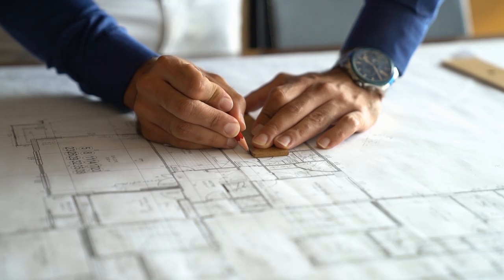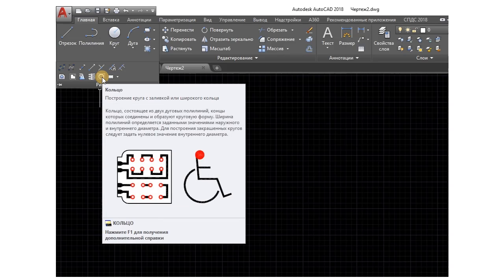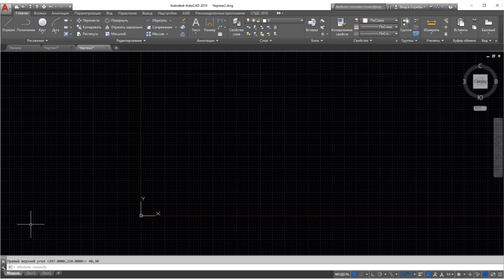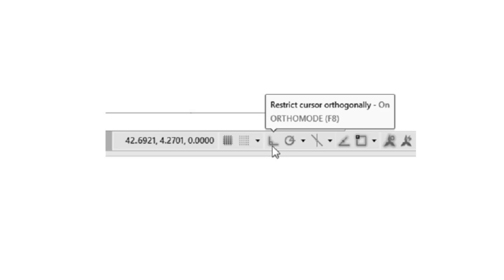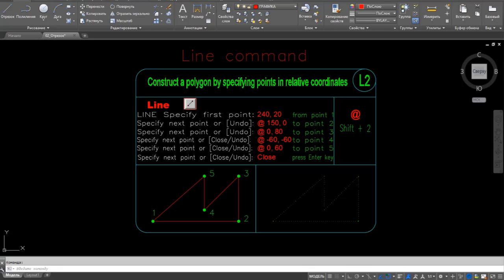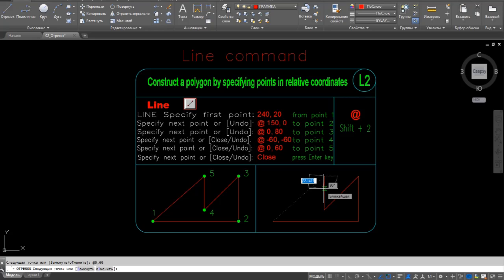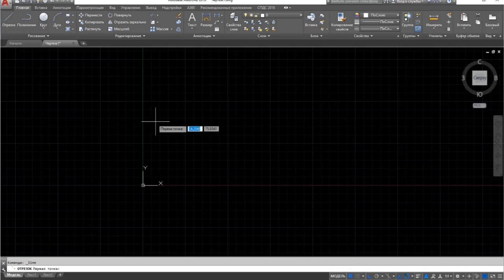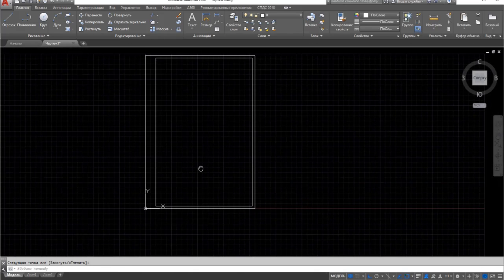Basic of Computer Graphic_ Seminar 7